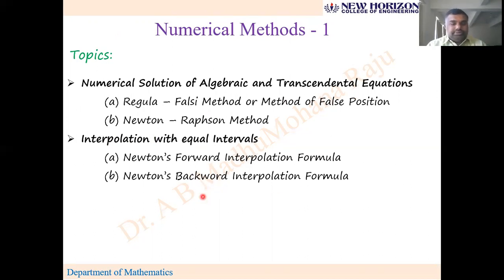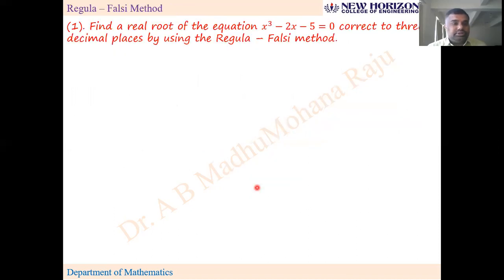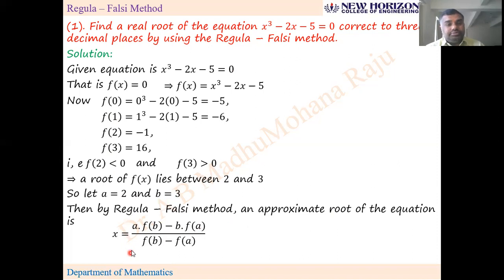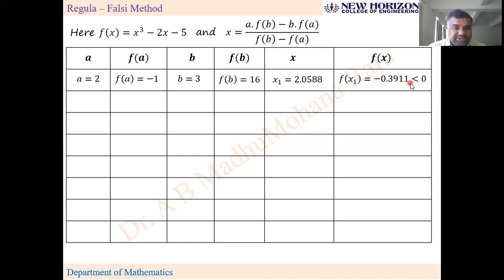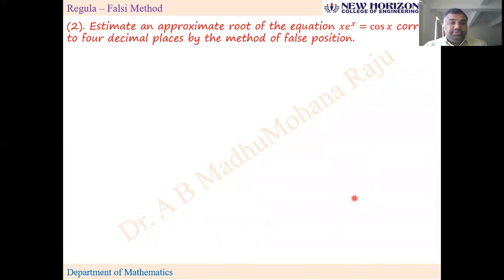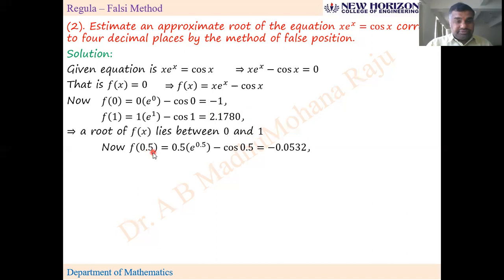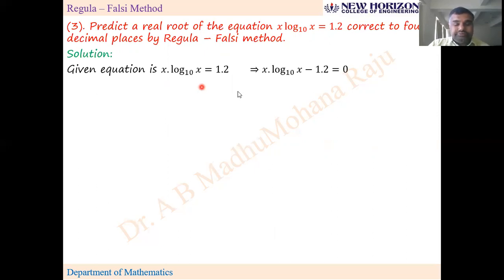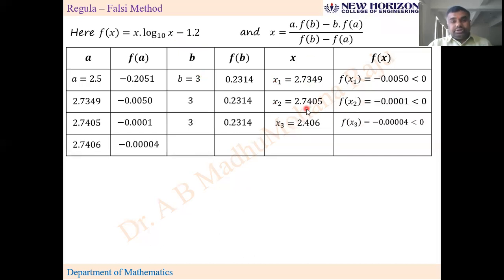Module-1: Numerical Methods-1 - Regula Falsi Method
APPLIED MATHEMATICS – III - Course Code: 19ECE31/19EEE31 (common to Electronics, Electrical Engineering)